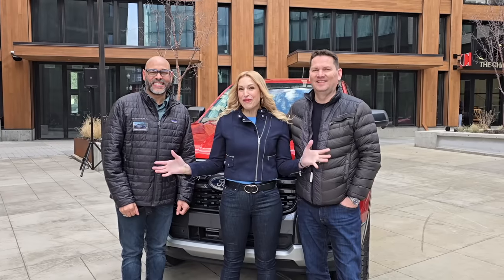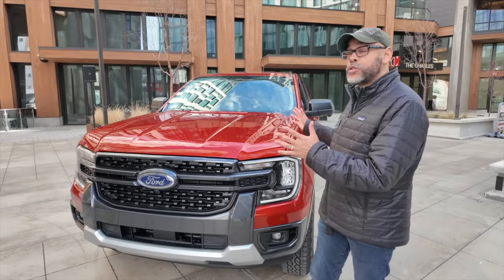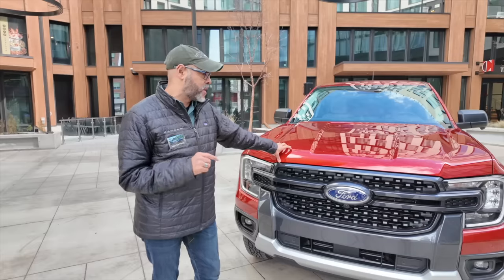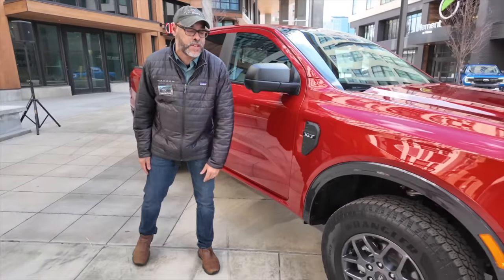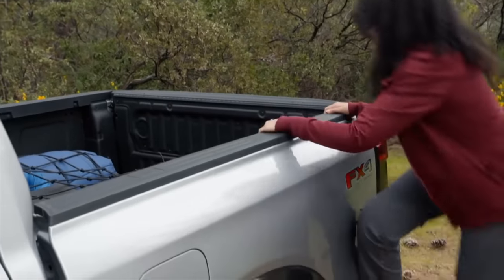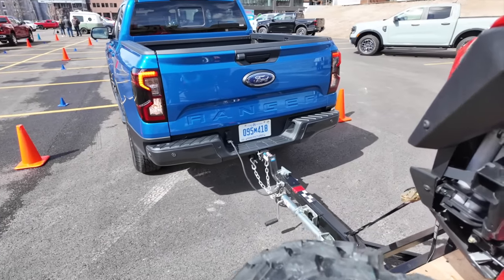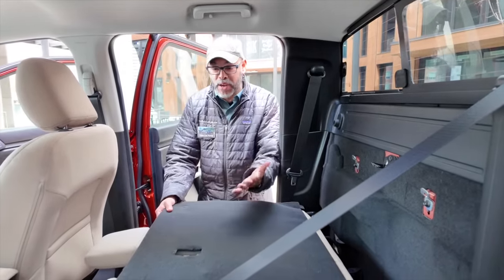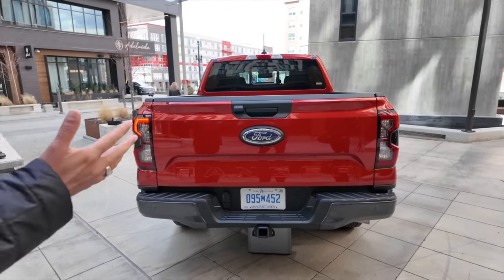All-New 2024 Ford Ranger // Chief Engineer tells you what you need to know!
This is a Motormouth couple car video with the all-new 2024 Ford Ranger chief engineer, telling you what you need to know!

We are in Salt Lake City to drive the ALL-NEW Ford Ranger!

Our review of the Ranger drops 03/19 and the Raptor 03/21.

Ford has reengineered each aspect of the new Ranger including its frame, suspension, powertrains, connectivity and advance driver assist software. Ford engineers improved the truck’s fully boxed high strength steel frame with the wheelbase and track both stretched about two inches to provide more bed space and improved stability while remaining easy to navigate on trails.

There are three powertrain options, the base engine is a carryover powertrain, a 2.3L turbocharged 4-cylinder with a 10-speed automatic transmission, 270 horsepower and 310 lb-ft of torque. There’s the available and new 2.7L twin turbocharged V6 which produces 315 horsepower and 400 lb-ft of torque. In Canada standard 4WD and in the US, 2WD and 4WD options are available.

There is the more powerful Raptor with a 3L Ecoboost V6, 405 horsepower and 430 lb-ft of torque. Full-time 4WD. Premium fuel is recommended.

 In Canada, the Ranger XL starts at $44,065 CAD, XLT $48,315 CAD, Lariat $56,515 CAD and the Raptor $80,140 CAD.

 Here’s the fuel economy for each of the powertrains, 2.3L Ecoboost 4WD 11.9L/100 km, 20 MPG city and 9.8L/100 km, 24 MPG highway.

 2.7L twin-turbo Ecoboost V6 4WD 12.6L/100 km, 19 MPG city and 10.2L/100 km, 23 MPG highway

 Raptor twin-turbo 3L Ecoboost V6 14.9L/100 km, 16 MPG city and 12.8L/100 km, 18 MPG highway.